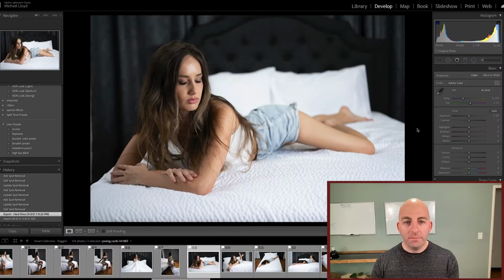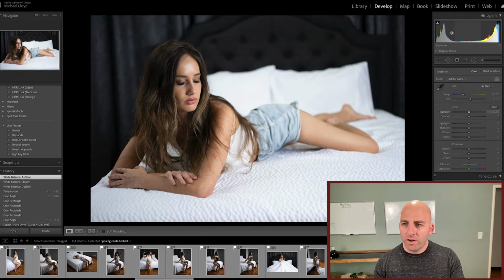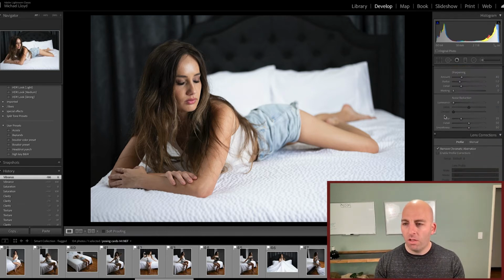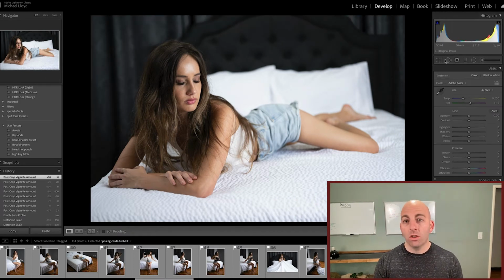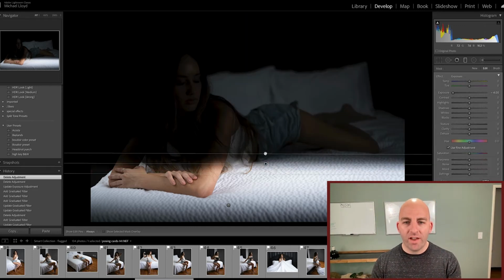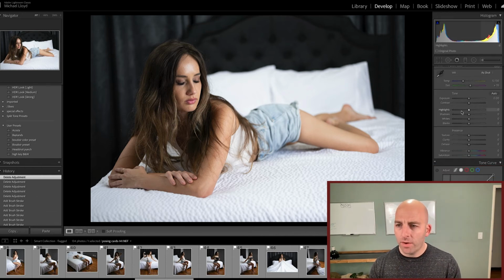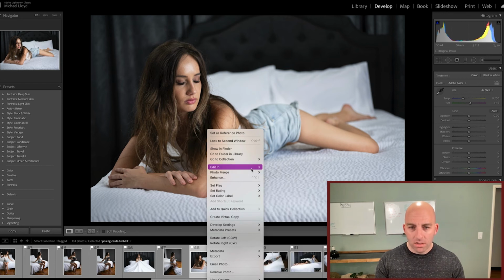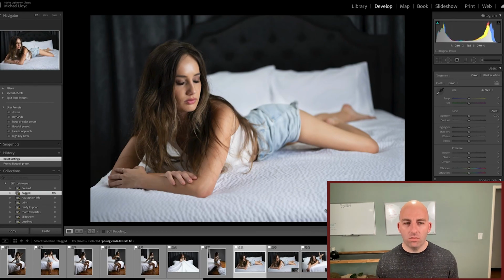How To Edit Photos In Lightroom Like a Pro with Mike Lloyd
Are you wondering which photo editing software is the best? Watch this video to learn how to edit photos like a professional in Lightroom and how to make your photos look good in a style that makes you proud.

The boudoir guild is the online hub for ALL THINGS BOUDOIR. No matter your ability level, you will learn the marketing, sales, posing, lighting, branding, and mindset shifts you need to make more money shooting boudoir.

Welcome to the Boudoir Guild, I'm Mike Lloyd, Professional Photographer. You're in the right place if you want to start attracting clients who love your work and are happy to pay you. Before long, you'll have a profitable price list, the perfect brand, and the confidence to charge what you are worth.